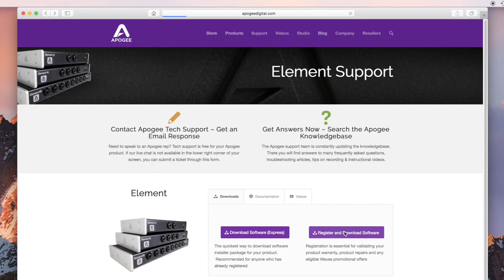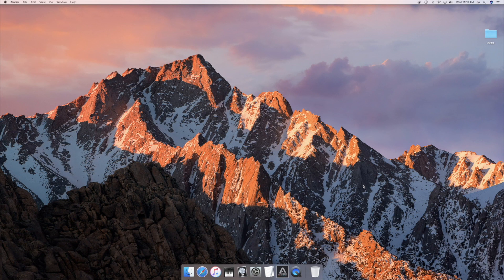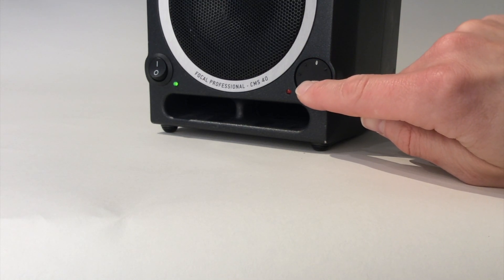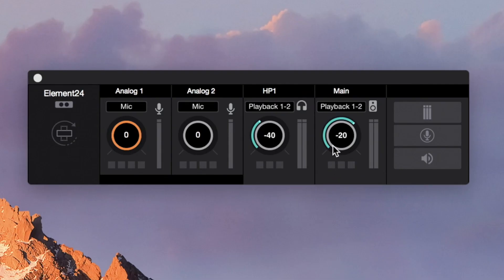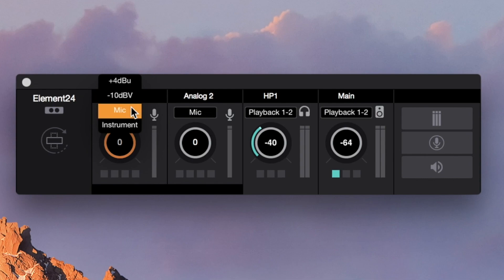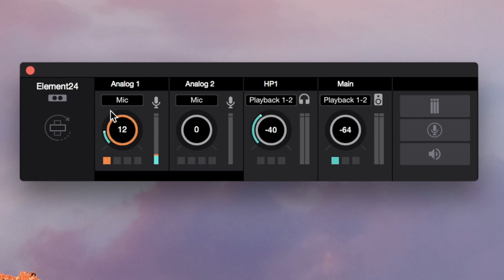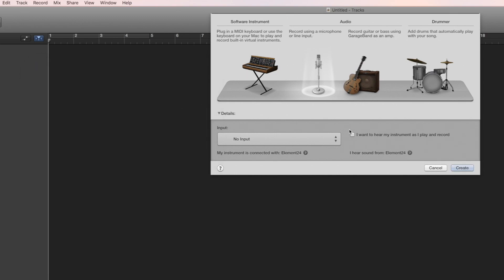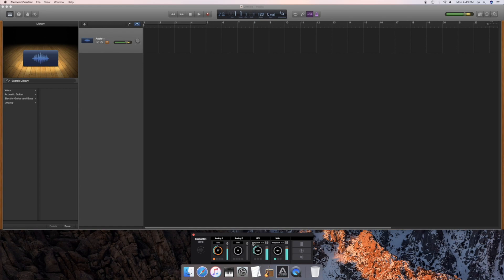How to Setup Apogee Element Audio Interfaces with GarageBand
In this video, we’ll show you how to set up your Element, and start recording.

1. Download and install the Element Control software.
2. After your mac restarts, connect the Elements power supply. Connect your Element to your mac using a Thunderbolt cable.
3. Update the firmware if prompted.
4. Click Yes to use the Element as your mac’s I/O.
5. If this dialog does not appear, confirm the settings in system preferences/sound
6. If the Element Control App doesn’t launch automatically, launch it from your applications folder.
7. Close any open windows.
8. Go to the window menu and select Essentials.
9. Turn the monitors all the way down.
10. Turn the Main output level in Essentials all the way up.
11. Play back a song from iTunes, and slowly raise the monitor level until the music coming out of your monitors is at the maximum volume you would ever listen to.
12. Back off the main output level in the essentials window until your at a comfortable listening level.
13. If the audio sounds distorted, open the Primary window and select -10dBV in the Main Output Level menu.
14. Close the Primary window and set the Main output level to a comfortable listening level.
15. Stop playback of audio and close any apps you have open besides Element Control.
16. Before setting up your input, turn down the Main Output all the way. This will prevent feedback when using microphones.
17. Connect your input source to your Element. The 1/4 inch jack can only except input from instruments. So if your using a mic, make sure to use an XLR cable.
18. Select the input type-Mic, Instrument, or a line level setting +4dBu or -10dBV. These are used for sending a signal from another audio device. If your mic needs phantom power, engage the 48V button on the input your using. For basic recording, you will not need any the other buttons in the Essentials window, but if your curious, select Hover Help from the window menu and read about each button as you hover your pointer over them. Keep in mind that you shouldn’t be hearing your input yet. Were going to set proper input levels first.
19. Perform on your instrument or mic as you normally would, and raise the input gain until the signal in the meter is about 3/4 of the way up. If you see the orange over light, lower the gain.
20. Launch GarageBand.
21. To create a new project, select Empty Project and click the Choose button.
22.  Since we are going to record with a mic, make sure the microphone is selected.
23. Click the little arrow at the bottom left and then choose Element as your output and input device.
24. Close the Preferences window and check the box beside I want to hear my instrument as I play and record.
25. Make sure input 1 is selected in the input menu.
26. Click Create.
27. Put your headphones on. You can start with the headphone level at -40dB. Speak into your mic or play your instrument. You should hear yourself in the headphones. If the volume is too low, turn the headphone level up. We’ve already set up the input gain to a good level so it won’t clip or distort. So from this point on we should only adjust output levels when things are too quiet or too loud.
28. Now you are ready to record. Click the Record button, wait for the four beat count in, and begin recording.